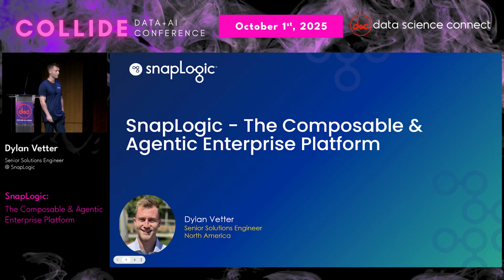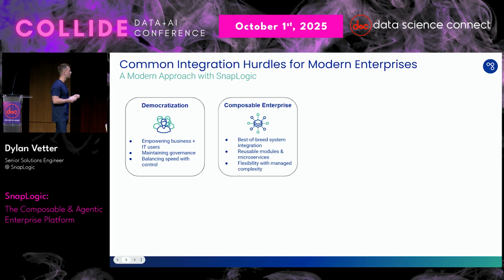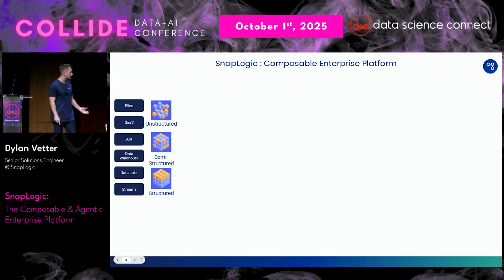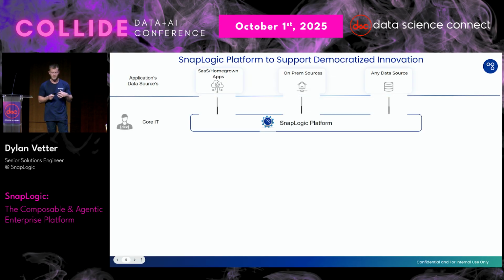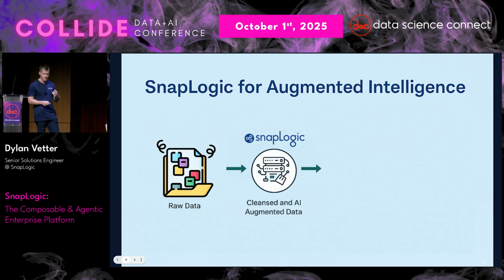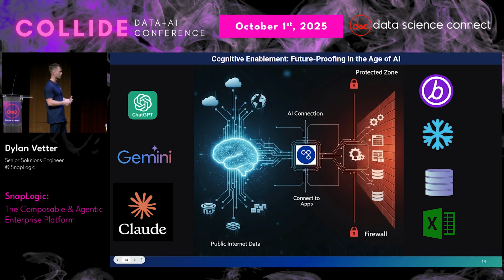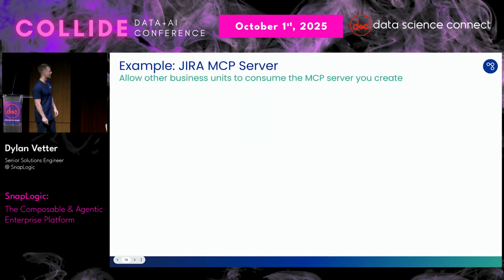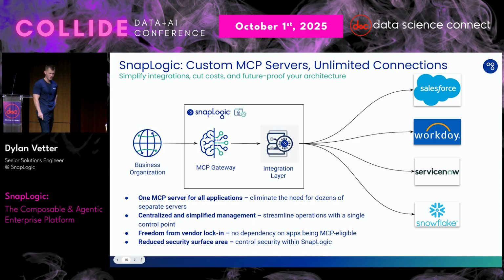The Composable & Agentic Enterprise Platform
As AI agents take on more responsibility across the enterprise, the platforms behind them need to be just as dynamic.

In this session from COLLIDE Data + AI Conference 2025, Dylan Vetter, Senior Solutions Engineer @ SnapLogic, explores what it takes to build a truly composable, agentic enterprise platform. Learn how modular architecture, low-code integration, and flexible data orchestration unlock scalable agent collaboration—without adding complexity for teams.